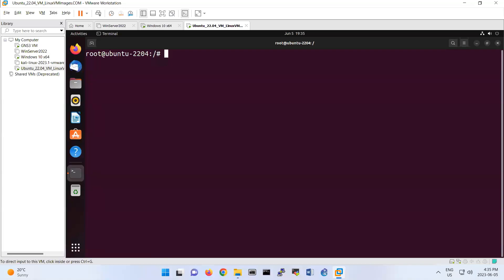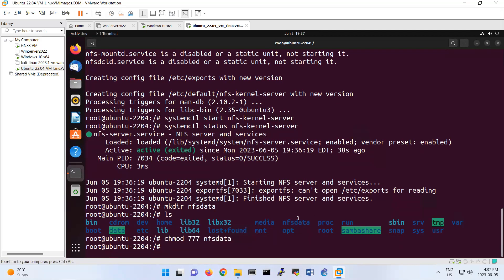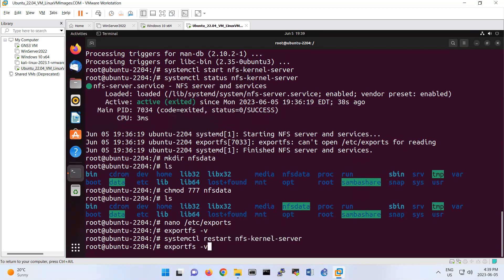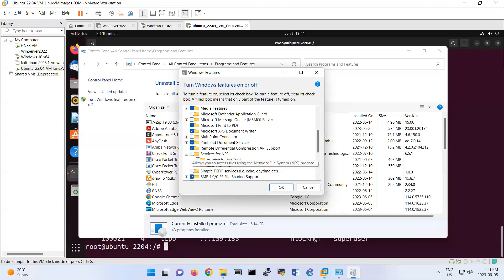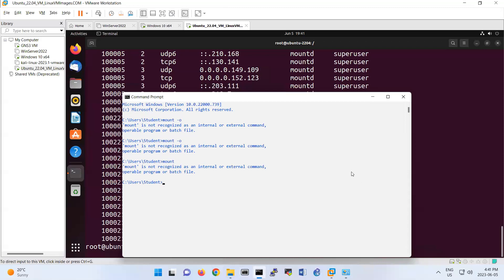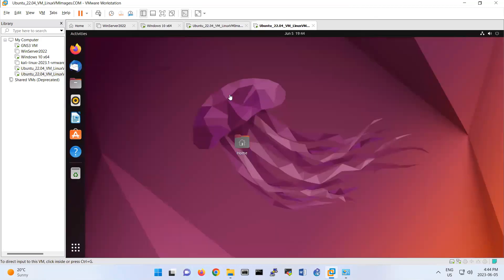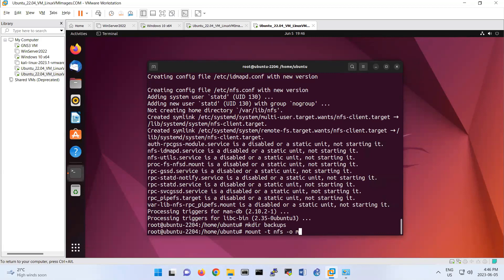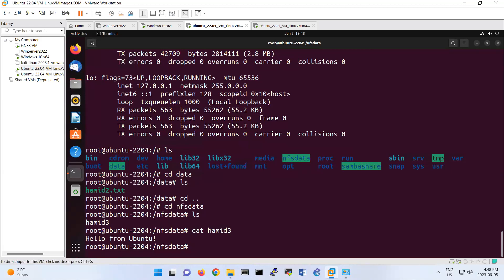NFS Server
Install and Configure NFS on Linux Ubuntu